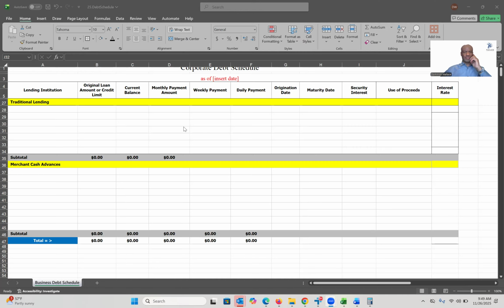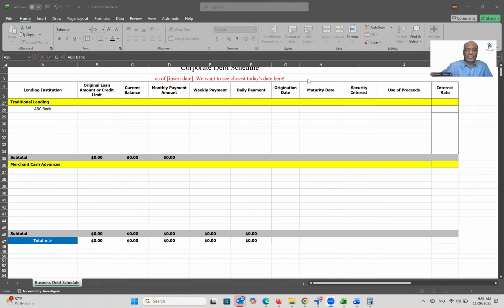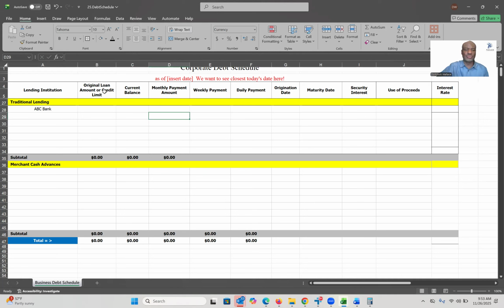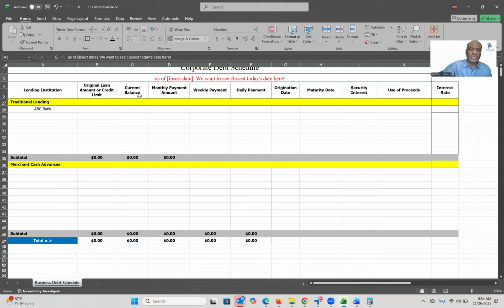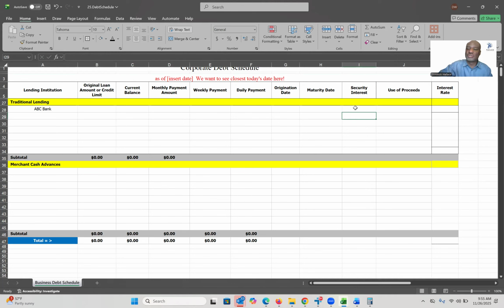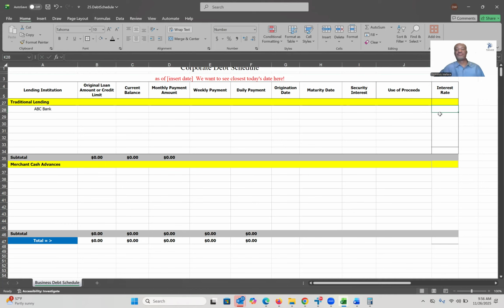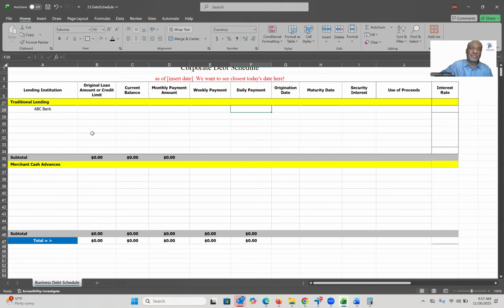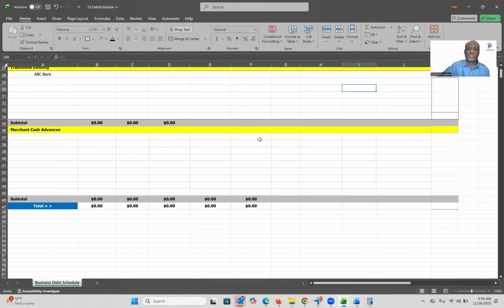This ONE Tool Helps You Escape High-Interest Business Loans (Even MCAs)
This ONE Tool Helps You Escape and Refinance High-Interest Business Loans (Even MCAs)

If you're looking to refinance a lot of business debt, this video is for you. We go step-by-step through the business debt schedule, especially focusing on merchant cash advances (MCA funding). This document is valuable for effective debt management and understanding your small business loan options. For more insights on refinancing and navigating your loan repayment schedule, be sure to watch.

Most business owners think their debt is “too messy” to refinance… but the real problem is they’ve never seen ALL their debt in one place.

In this video, I walk you step-by-step through a powerful tool I created:

The Business Debt Schedule & MCA Tracker Spreadsheet

It’s simple…
When lenders can clearly see what you owe, what you pay, and what your actual cash flow is,  you can finally qualify for better rates, better terms, and REAL funding options.

💥 If you’ve ever felt trapped by a high-interest MCA loan…
💥 If daily or weekly payments are crushing your cash flow…
💥 Or if you just want to know EXACTLY how much refinancing could save your business…

👉 This spreadsheet will change everything.

Inside the video, you’ll discover:

✅ How to organize ALL your business debt in minutes
✅ A dedicated MCA tracker that shows the TRUE cost of your advances
✅ How lenders evaluate your refinance request
✅ How to use the tool to get better funding options
✅ And the ONE metric that instantly increases lender confidence

This is the same tool I use when helping business owners secure refinancing — and I’m giving it away for free.

👇 Want the spreadsheet?

Comment “Debt Schedule” and I’ll send it to you.

If you're ready to take back control of your business cash flow and finally break free from high-interest debt, start with this tool.